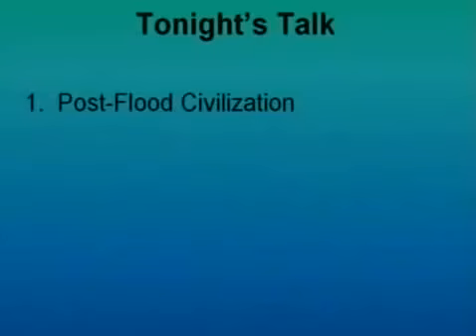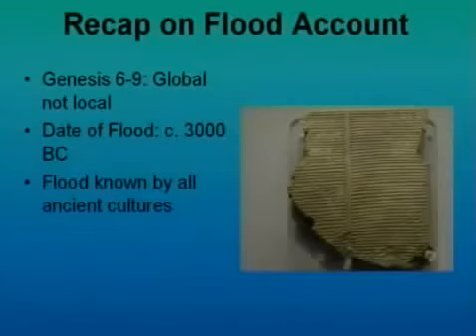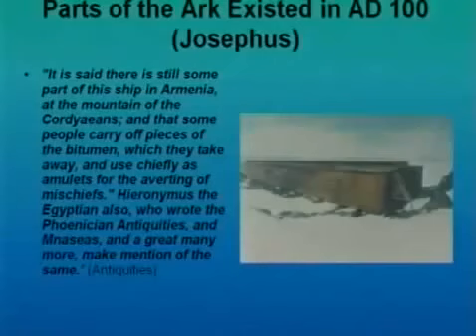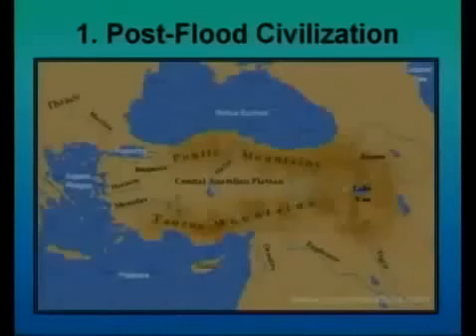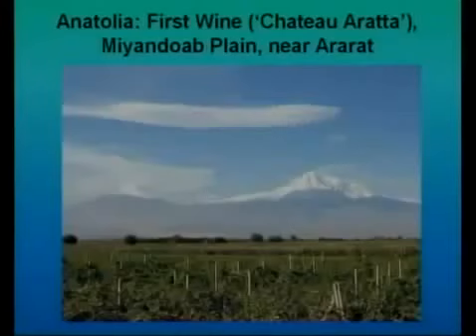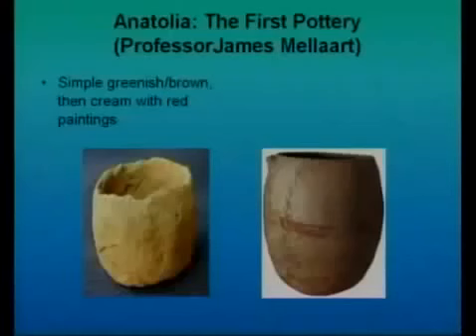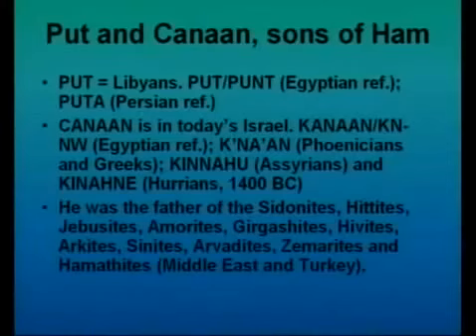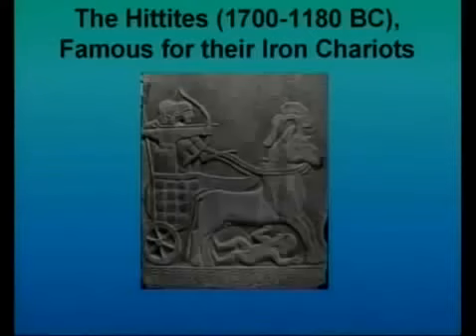Origins Today: Genesis through Ancient Eyes with John Walton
BioLogos Foundation Inc. (2013) - This two hour video contains lecture, interviews, and personal testimonies from Old Testament scholar John Walton about understanding the book of Genesis in.

Dr. John Walton delivers his origins talk on how to understand Genesis 1 in light of its ancient context. Find his books here:

Origins Today: Genesis Through Ancient Eyes - John H. Walton, PhD BioLogos Foundation Inc. (2013) - This two hour video contains lecture, interviews, and personal testimonies from Old Testament.